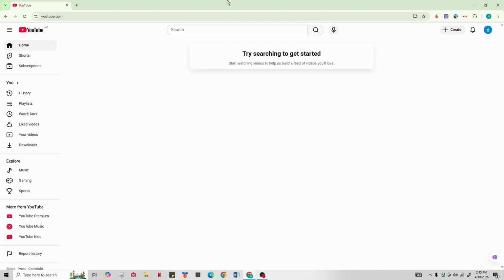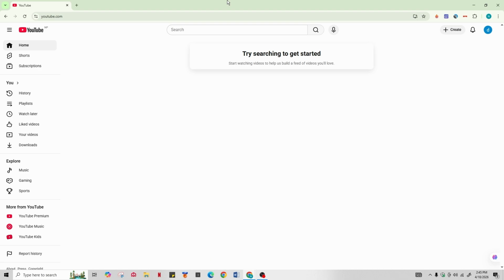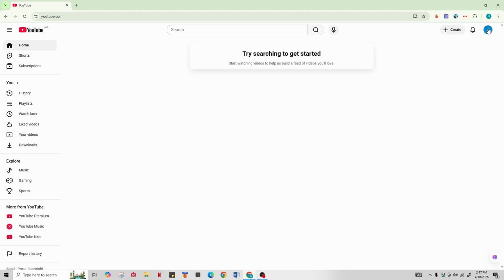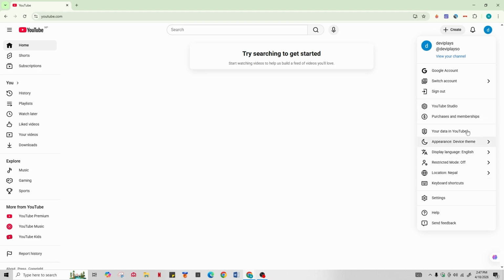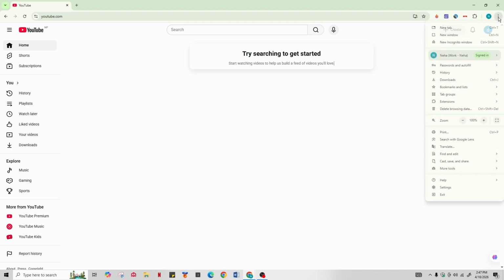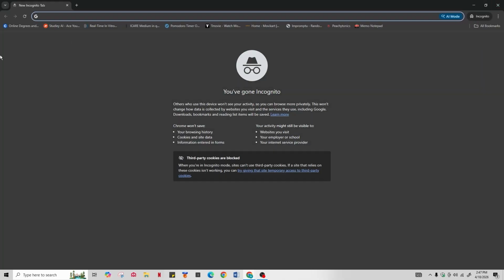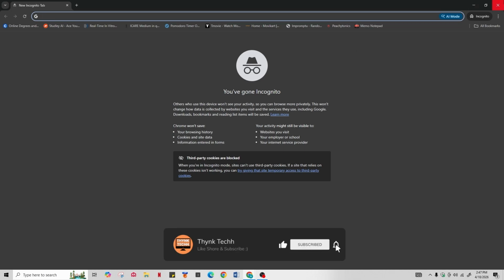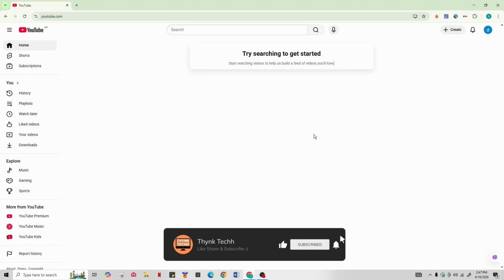How To Turn On/Off Incognito On YouTube 2026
Want to browse YouTube privately without saving your watch or search history? 🔒📱 This step-by-step 2026 guide will show you how to turn Incognito Mode on or off on YouTube so you can enjoy a more private viewing experience anytime.

What You’ll Learn in This Video:
✅ How to enable Incognito Mode on YouTube
✅ How to turn off Incognito Mode and return to your account
✅ What YouTube Incognito actually does
✅ Tips for protecting your privacy while watching videos

Whether you want to keep your recommendations clean, browse privately, or temporarily hide your activity, this tutorial will walk you through everything you need to know.

📌 Chapters:
⏱ 0:00 - Introduction
⏱ 0:10 - How To Turn On YouTube Incognito Mode